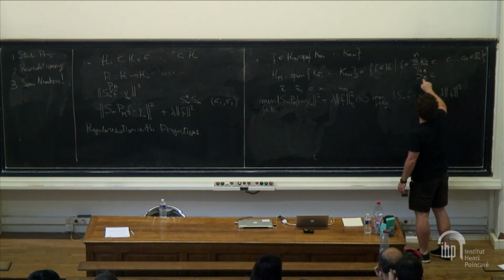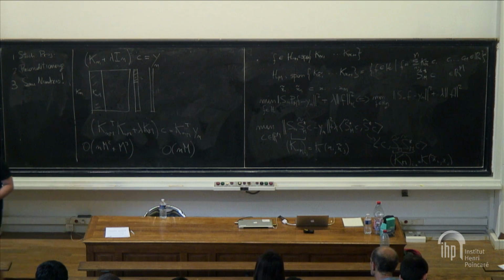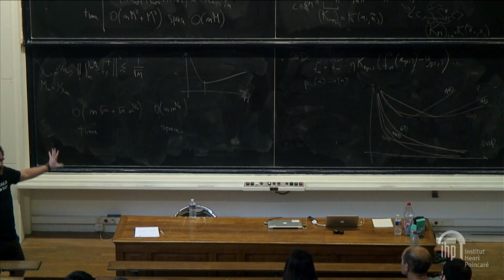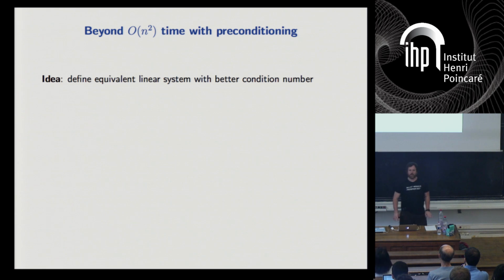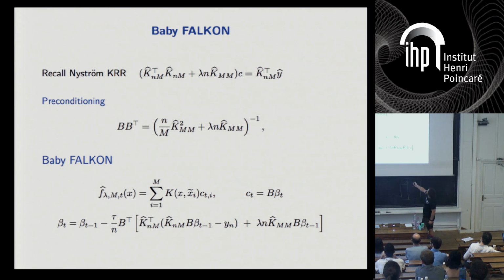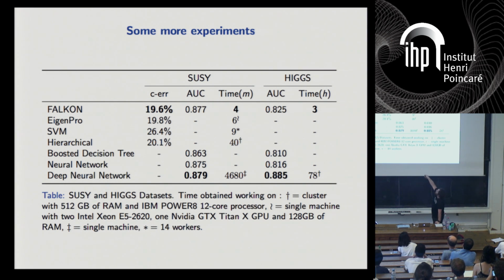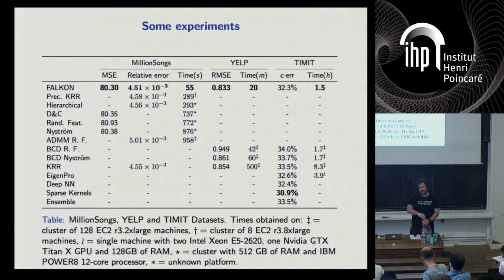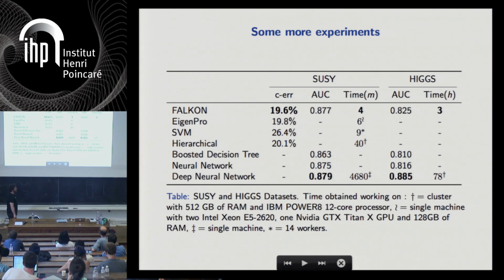Structured Regularization Summer School - L. Rosasco - 4/4 - 22/06/2017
Lorenzo Rosasco (Genova and MIT): Regularization Methods for Large Scale Machine Learning

Abstract: Regularization techniques originally developed to solve linear inverse problems can be extended to derive nonparametric machine learning methods. These methods perform well in practice and can be shown to have optimal statistical guarantees, however, computational requirements can prevent application to large scale scenarios. In this talk, we will describe recent attempts to tackle this challenge. Our presentation will be divided in two parts. In the first part, we will discuss so called iterative regularization, aka early stopping regularization. In particular, we will discuss accelerated and stochastic variants of this method and show how they allow to control at the same time the statistical and time complexities of the obtained solutions. In the second part, we will discuss novel regularization schemes obtained combining regularization with stochastic projections. These latter methods allow to control not only the statistical and time complexities of the obtained solutions but also the memory requirements.